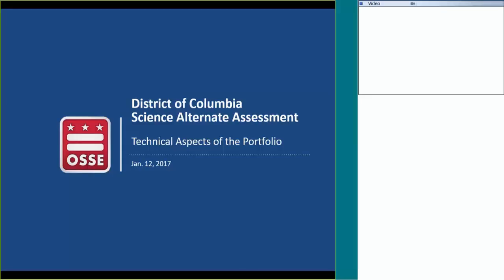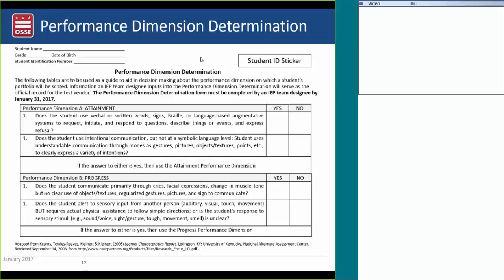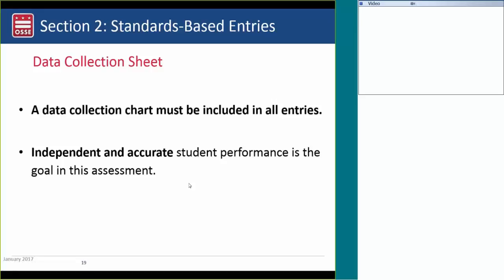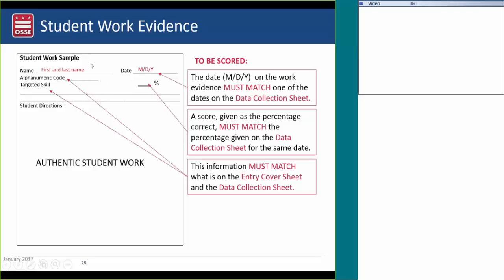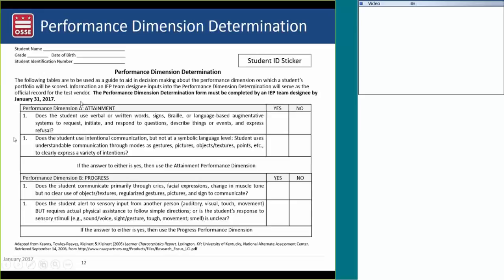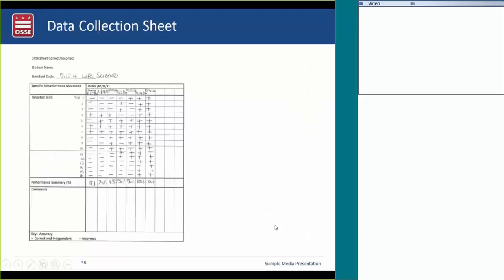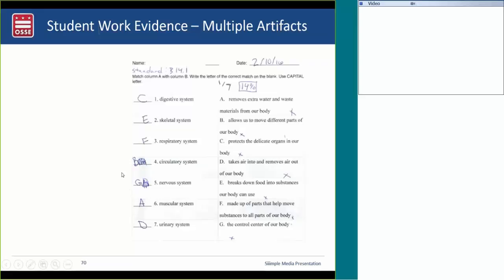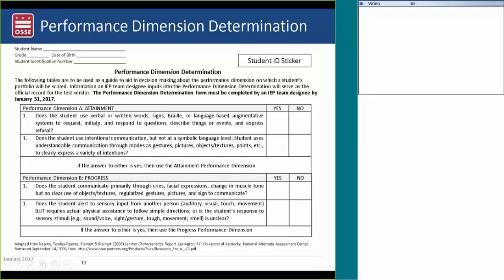DC Science Alt Assessment - 2017 Technical Aspects Training Webinar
DC Science Alt is a portfolio-based assessment administered in grades 5, 8, and high school biology. To administer this assessment, educators will follow procedures outlined in the DC Science Alternate Assessment Portfolio Procedures Handbook for the 2016-17 school year. Two webinar trainings for educators on DC Science Alt portfolios were hosted.

The second webinar is on Technical Aspects of Portfolios including preventing non-soring due to condition codes, and was held on Jan. 12, 1-3 p.m.